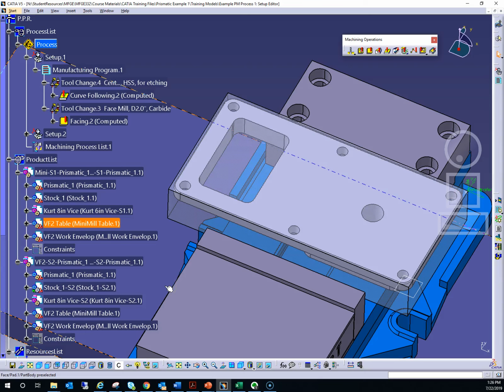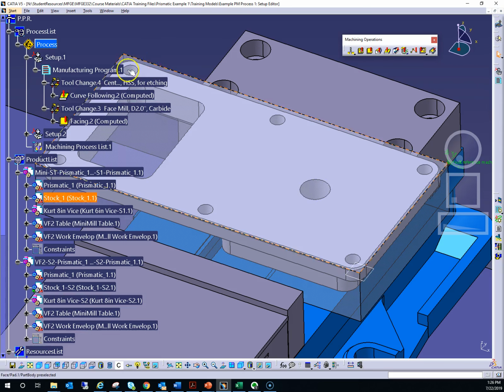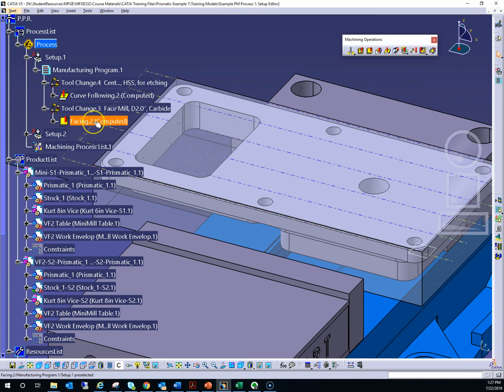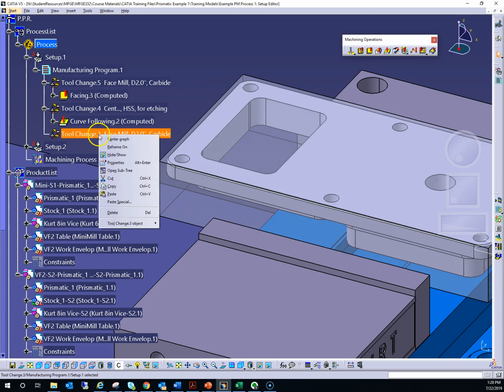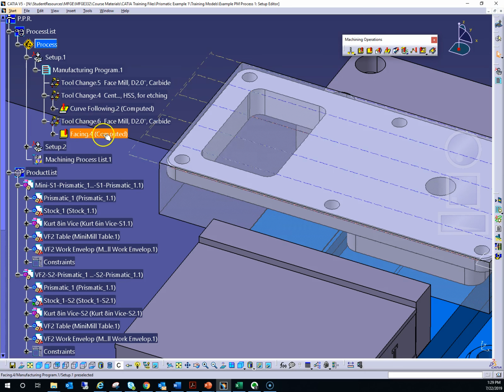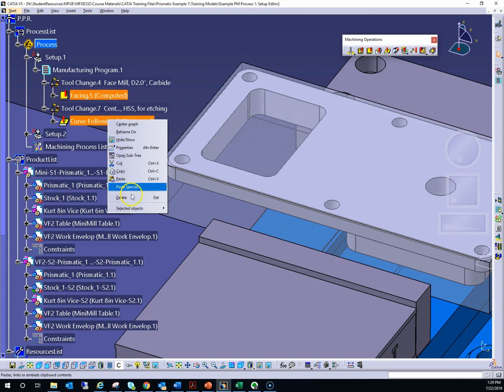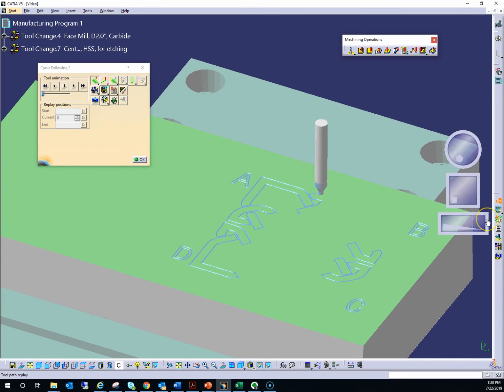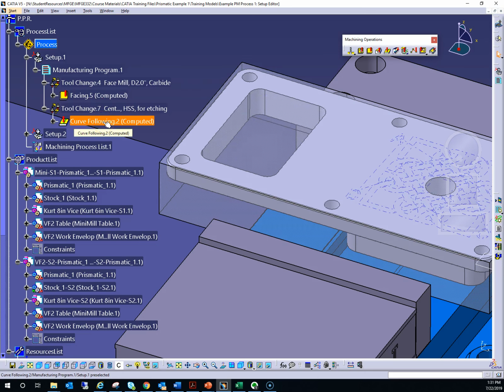7 4 Resequencing and Displaying Operations